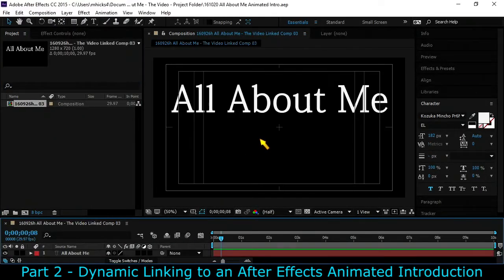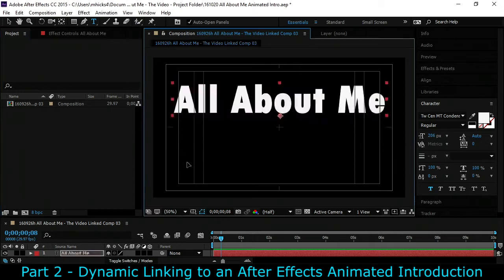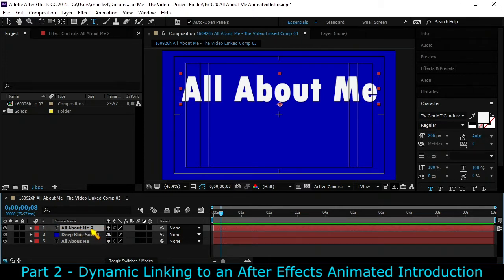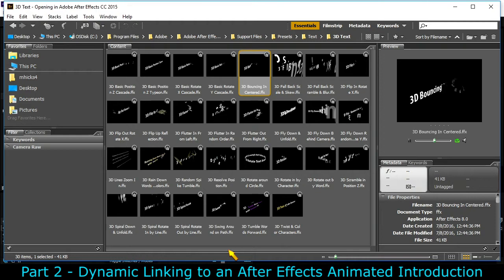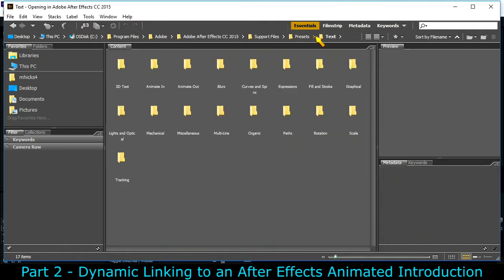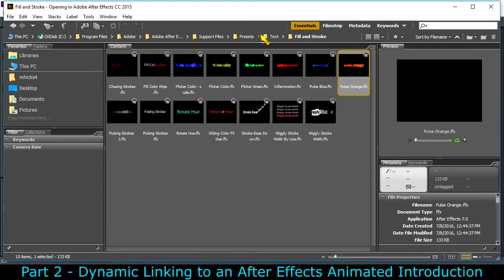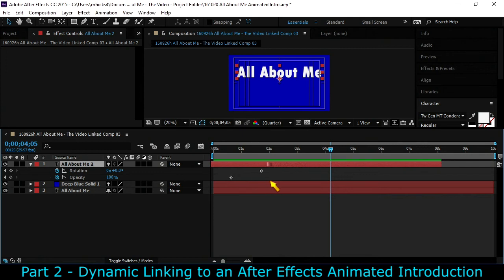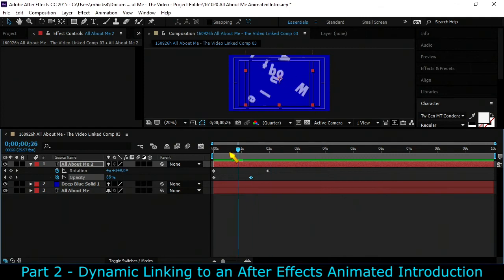161020 All About Me - Animated Intro - Part 2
How to use "Edit Original" to keep your After Effects animated intro and Adobe Premiere Master sequence from getting disconnected as you try out different animation presets in Adobe Bridge to make a nifty introduction for your All About Me video.